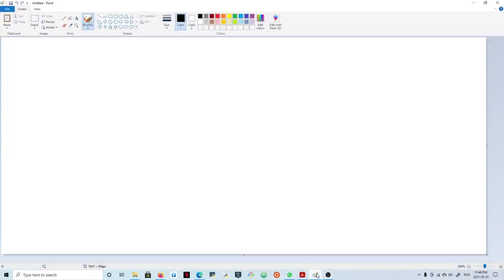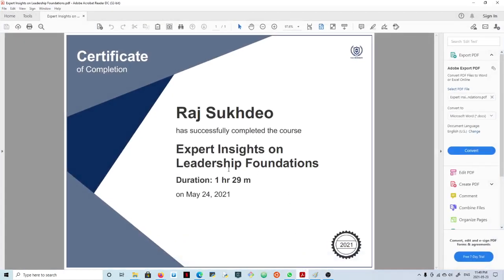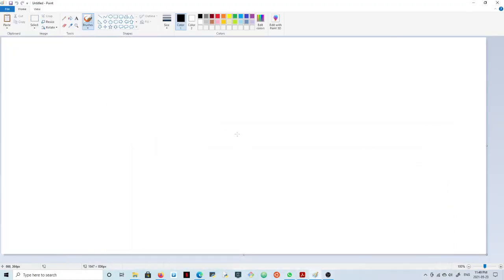Qualities of a Leader